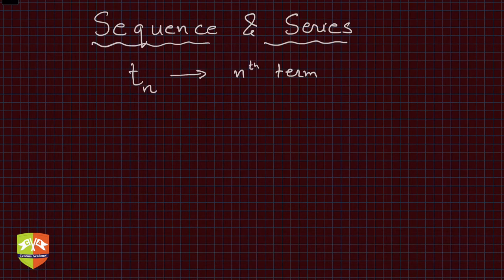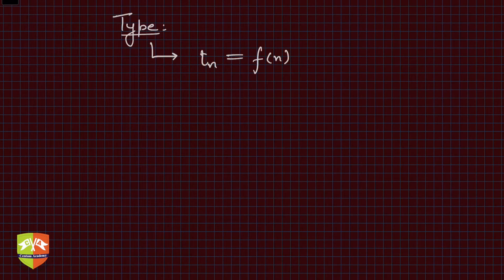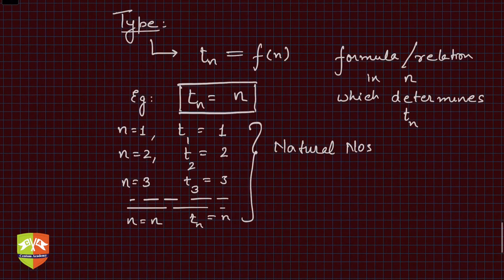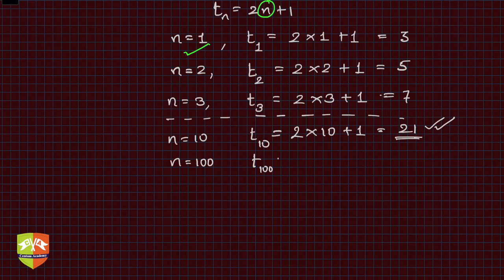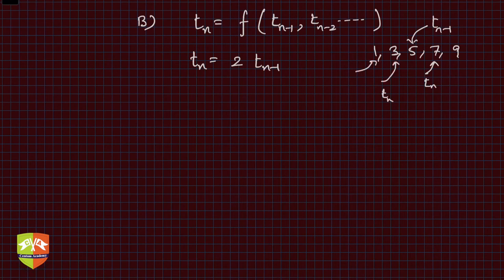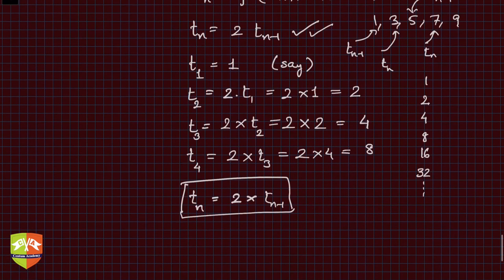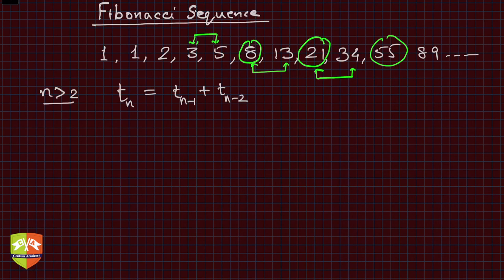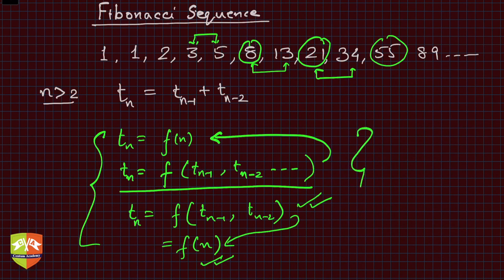Sequences and Series 02: Relation between n-th term and n in a sequence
Chapter Name:  Sequences and Series
Topic: Relation between n-th term and n in a sequence
Grade: X
Author: Tushar Sinha